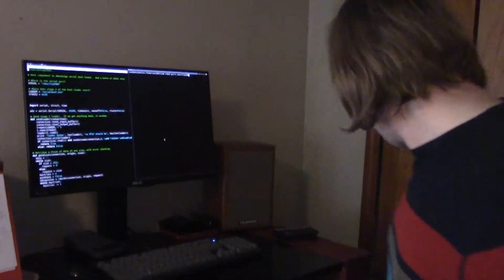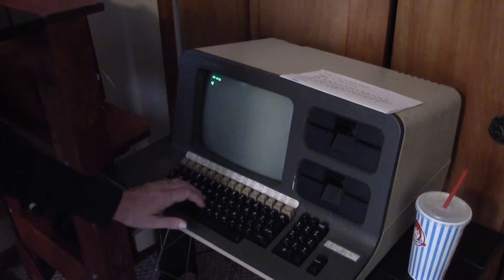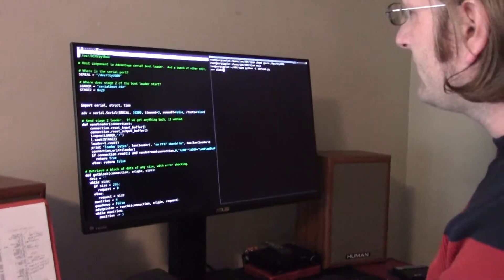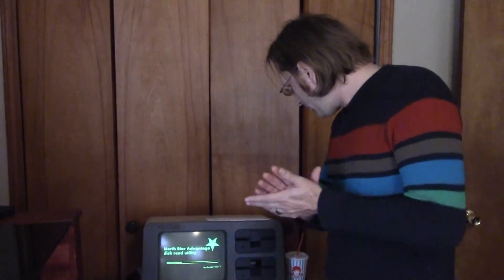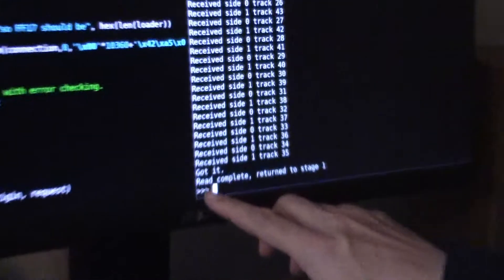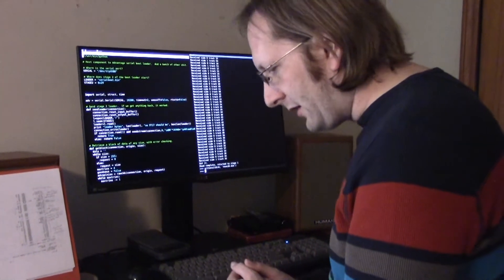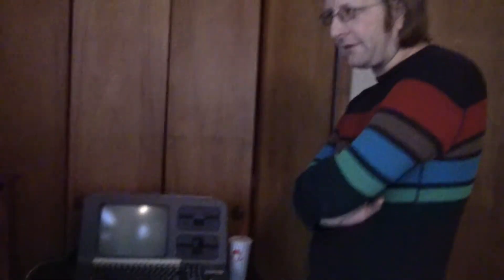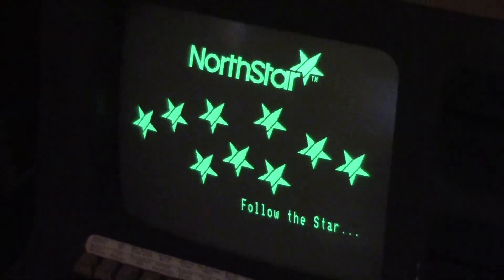Read and write North Star Advantage disks from PC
This is an overview of how to use the rudimentary software I've written to make disks for your Advantage from disk images, if you don't have a bootable disk for your machine, and also how to make disk images from disks to archive any software you do have.  North Star machines are notoriously hard to transfer data to because of their hard sector disk format.

Main bugs in my code are poor handling of reading damaged disks, and apparently (as I found out today) a failure to return to track 0 before starting to write.  Whoops!  Guess I better get on that.

When I say I'm interested in finding software for this machine, I do not mean I'm interested in paying a fortune for it.  If you have any software, peripherals, or documentation for the Advantage which I don't already have, I would certainly be interested in obtaining it for preservation purposes.  As stated, I want to put what I have online somewhere -- archive.org, bitsavers, not sure who would want it?

Currently I have:
- Old and new revision (ADV and ADV-3) machines
- HDD adapter and associated software
- 16-bit adapter, 64KB daughtercard, and MS-DOS
- Serial I/O (almost all of them have one of these)
- Some water-damaged brochures and documentation

I would like to find:
- Anything, anything NorthNet related pretty please!
- Parallel I/O card and documentation
- A physical copy of the Technical Manual to obtain a better scan
- Any later revisions of the tech manual which might cover the ADV-3 mainboard
- Any software packages, especially with documentation, even boring business ones
- Brochures and communiques
- Anything I haven't thought of

Even if you aren't willing to part with it, please comment here or email me (dualityk, gmail) if you have something on the list; maybe we can figure out a way to share it with the two or three other people in the world who might care!